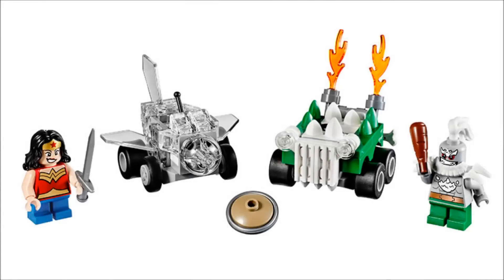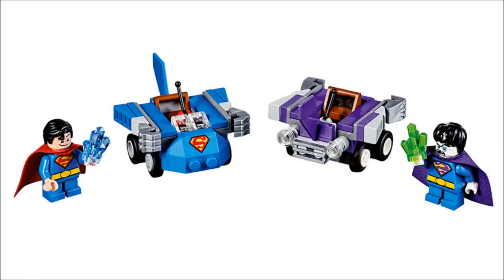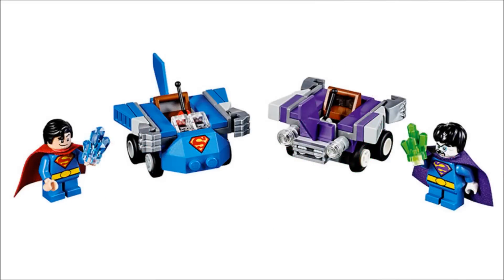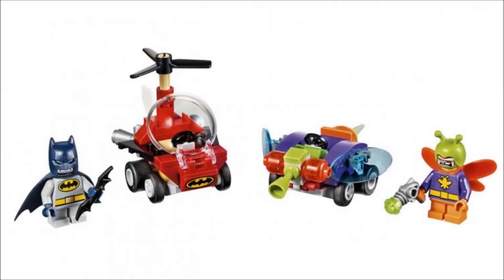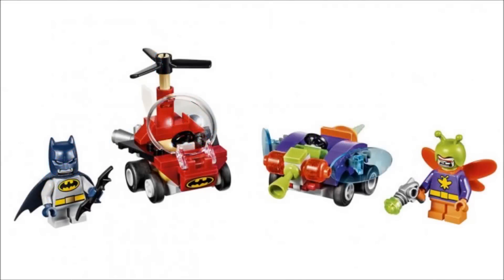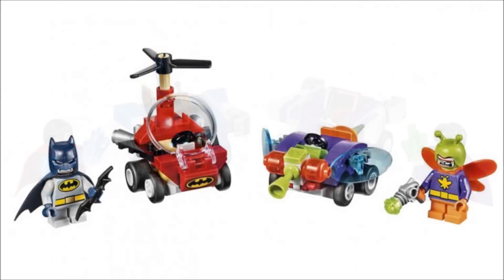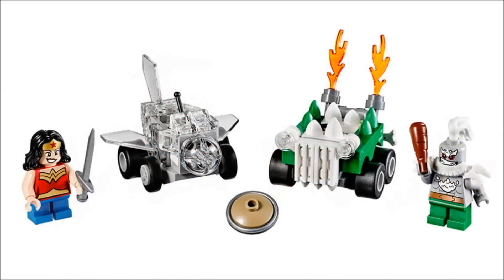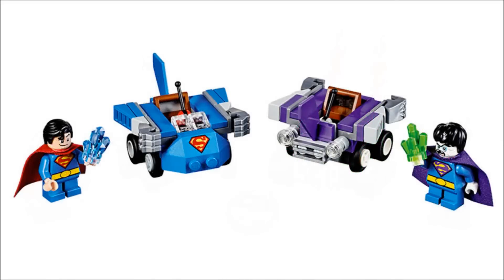LEGO DC Super Heroes 2017 Mighty Micros sets revealed!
The new LEGO DC Superheroes 2017 Mighty Micros sets have been revealed!